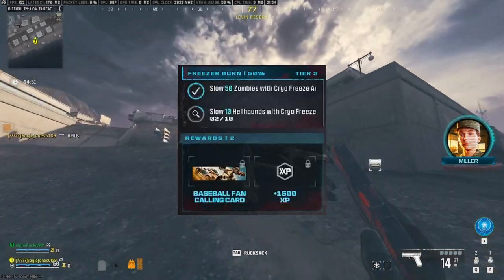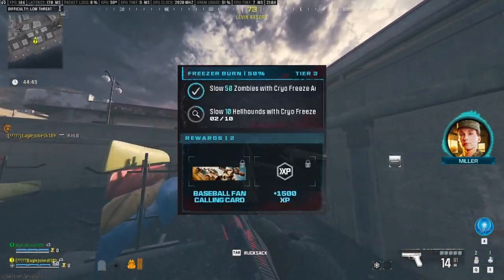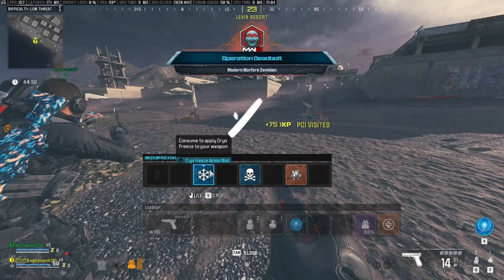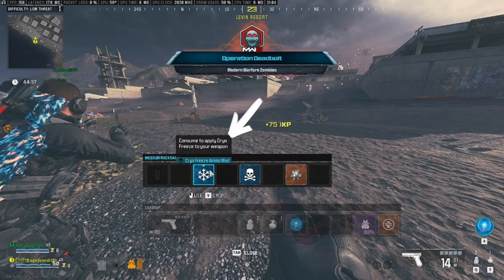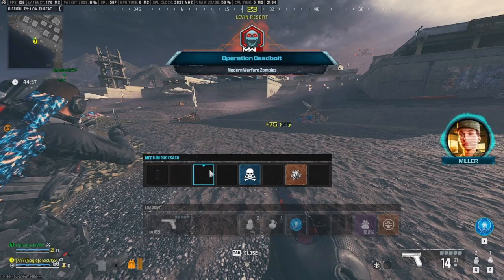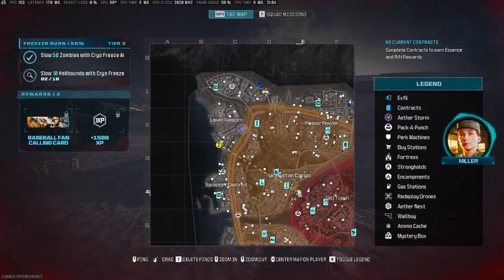WZ 3.0 Zombies - Act 1- Freezer Burn mission.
How to guide to do Act 1- Freezer Burn mission.